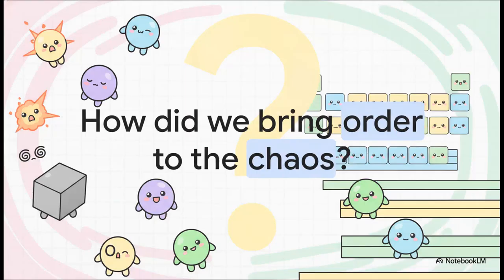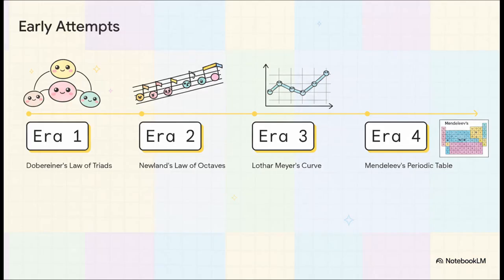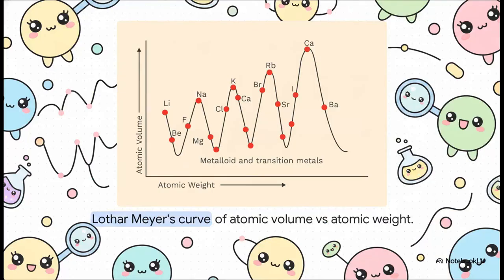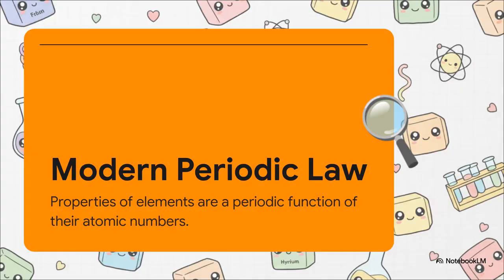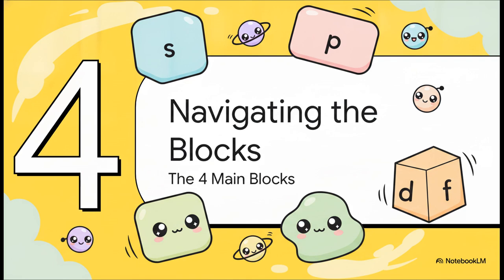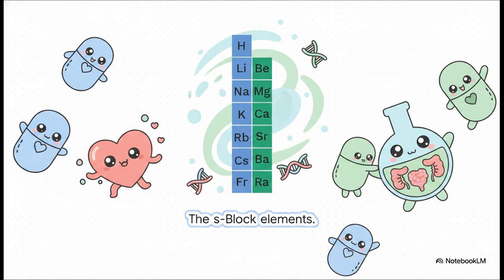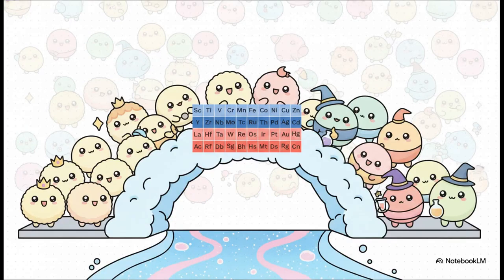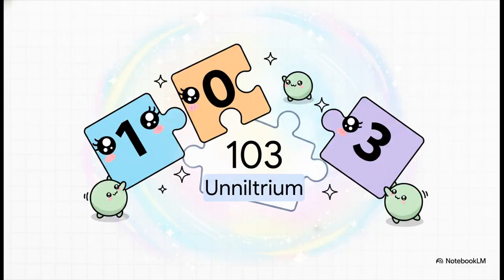The Periodic Table class 9 |homibaba exam